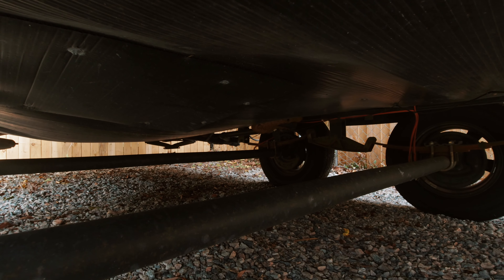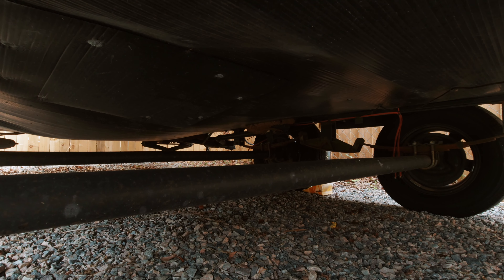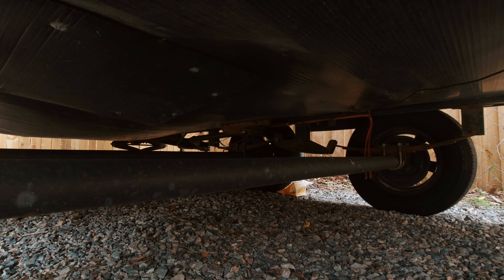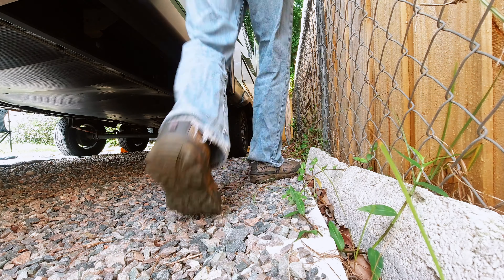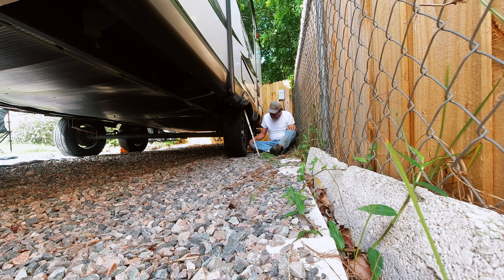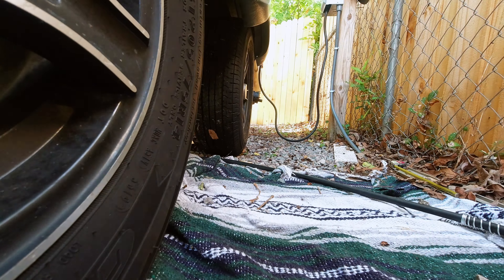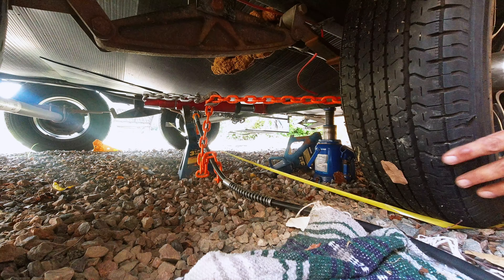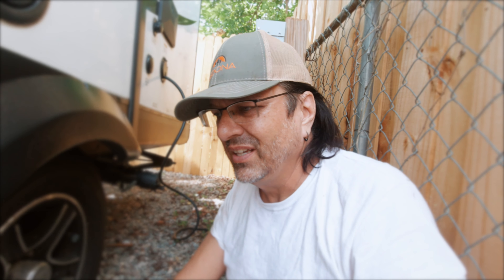RV Maintenance | Axle Alignment | Repacking Travel Trailer Wheel Bearings | 2,000 Subs!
This week i'm doing some RV maintenance when it comes to the axles and wheel bearings and just giving everything around those look like they're in good shape. I have an older video where I worked on straitening a out of line wheel. In the past couple years the tire has worn much better but still just a little uneven wearing on the inside edge still, so I decided to revisit the axle and see if I could get it better. Also I repack the wheel bearings which our RV has easy lube axles.

I did purchase a new portable hydraulic jack which helped so much. It allowed me to be able to use it horizontal and also stand back out of danger zone while stressing those chains. All in all I'm happy with the way it turned out as it measures really close to dead on now. I'll update in time and let everyone know if that tire is wearing nice and even.

Canon M50
DJI Osmo Action
ND Filters for DJI Action
Action Mount
Sony FDR-X3000
DJI Osmo Pocket
DJI Mavic Air

RV accessories
Weber Q Series Grill
Camco Portable Waste Tote
Valterra RV Stabilizer
Husky Center Line Weight Dist
Flame King Propane Refill Kit
Oxegenics Shower Head
RV Speakers

Outdoor Gear
Lifetime Kayak
Schwinn Dog Bike Trailer
Alli’s Mountain Bike
Chuck’s Mountain Bike
Bike Cell Phone Holder

We are a participant in the Amazon Services LLC Associates Program, an affiliate advertising program designed to provide a means for us to earn fees by linking to Amazon.com and affiliated sites. If you chose to